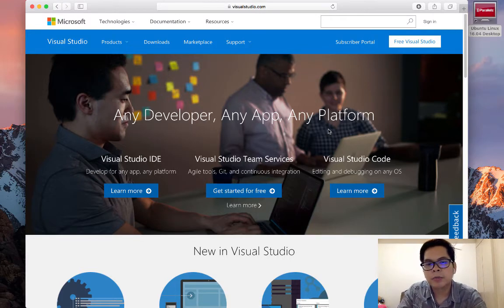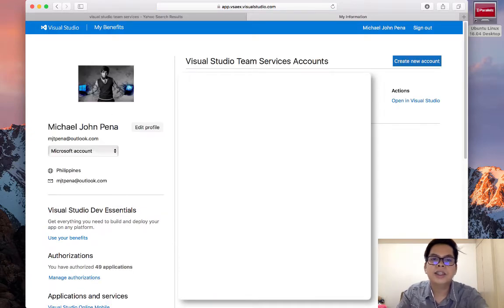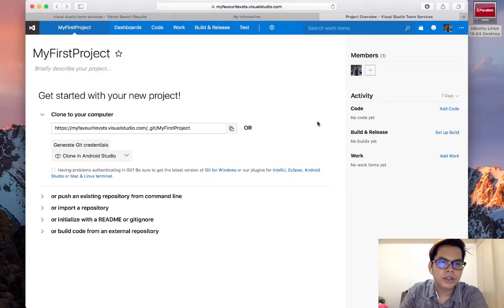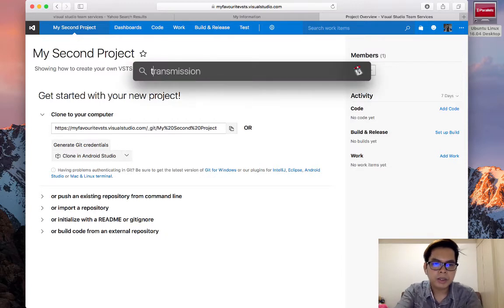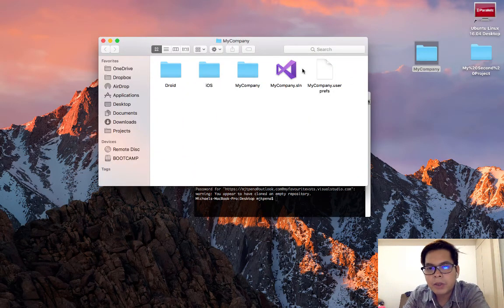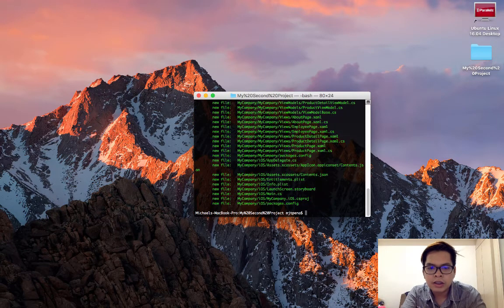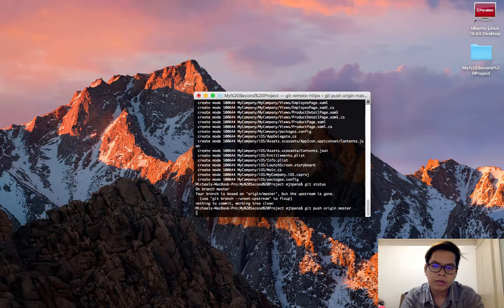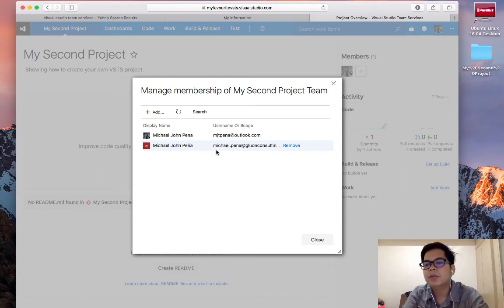Getting Started with Visual Studio Team Services on Mac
In this video, you will learn how easy it is to create a Visual Studio Team Services account. VSTS allows you to share your code to a cloud repository that your other team members can use.